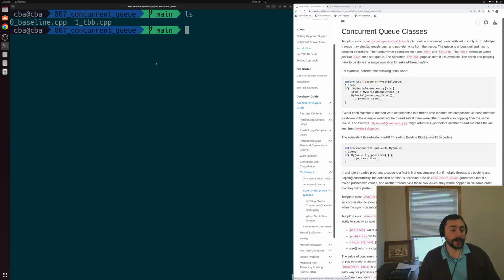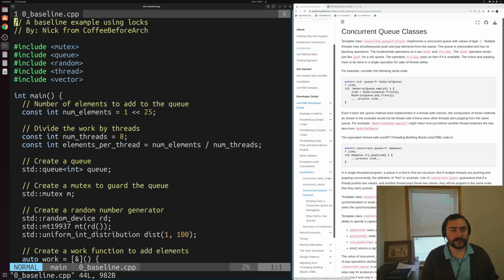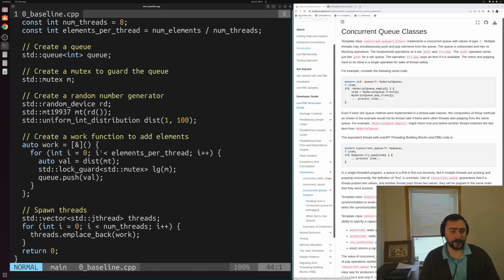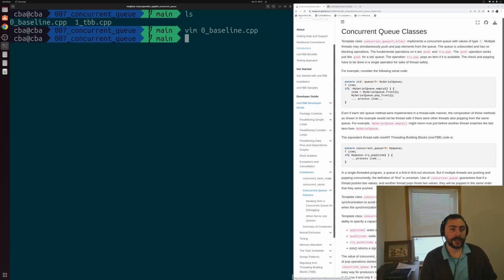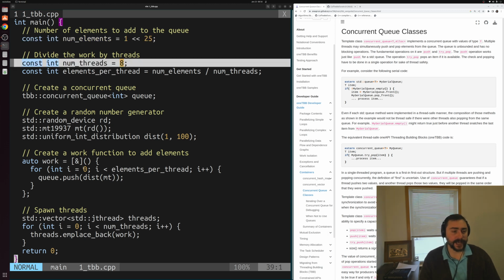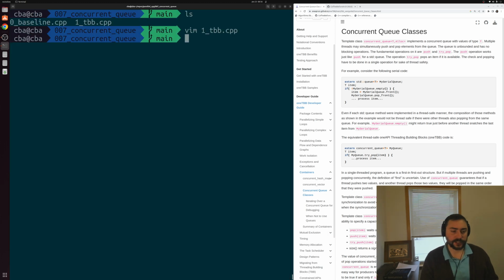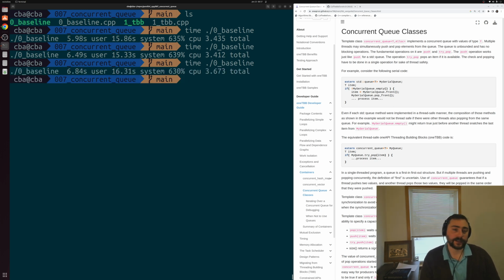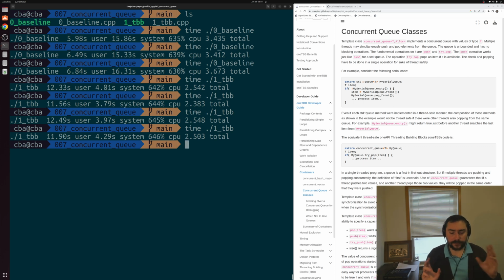Parallel C++: Concurrent Containers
In this video we take an introductory look at concurrent containers using a motivating example!